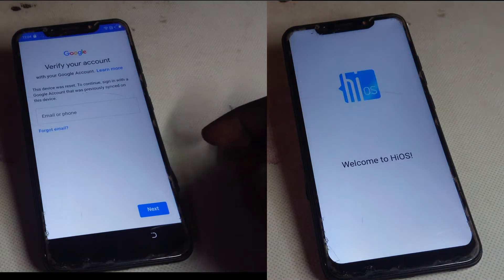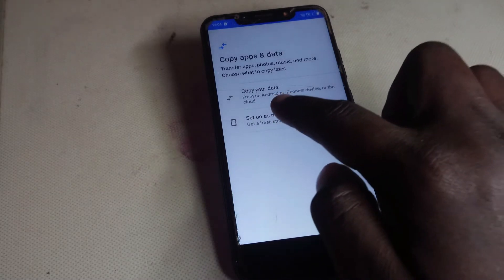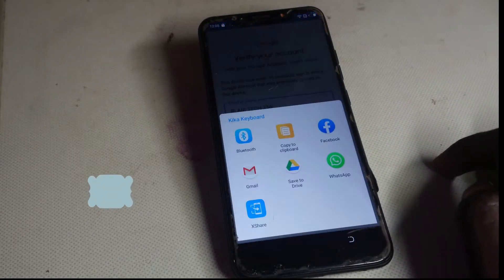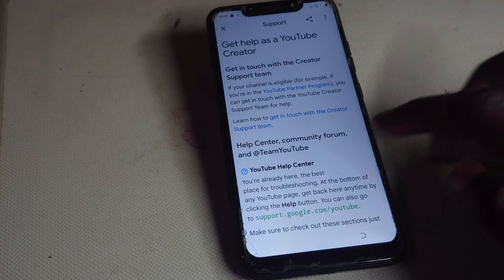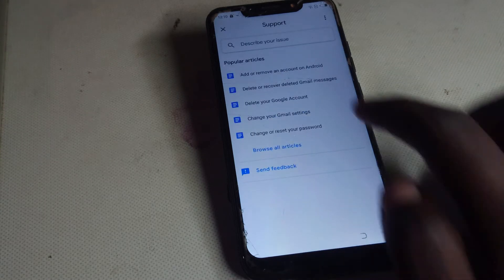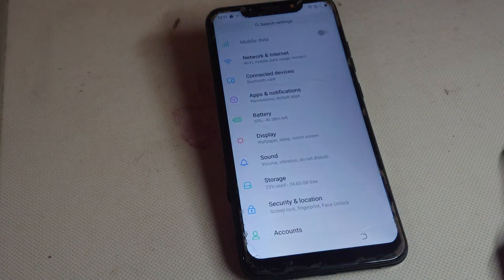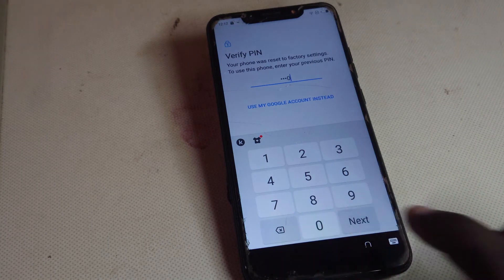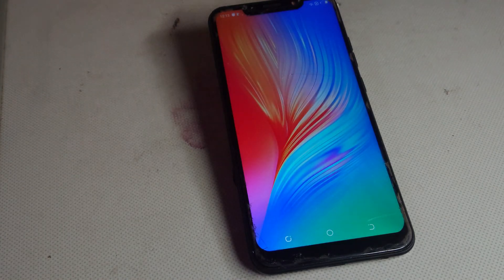Tecno Camon 11 Frp Bypass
In This Video Tutorial I will Guide You on How to bypass Tecno Camon 11 Frp Bypass